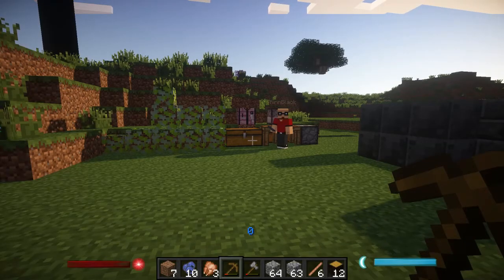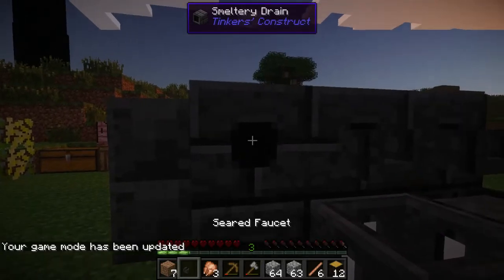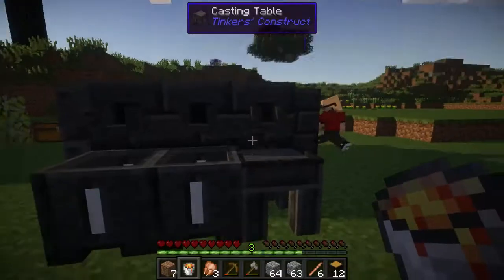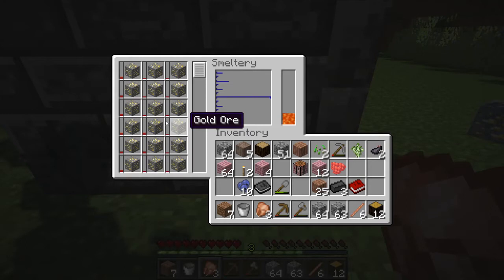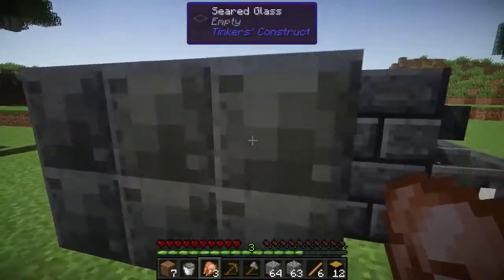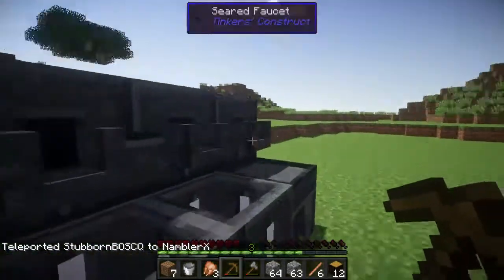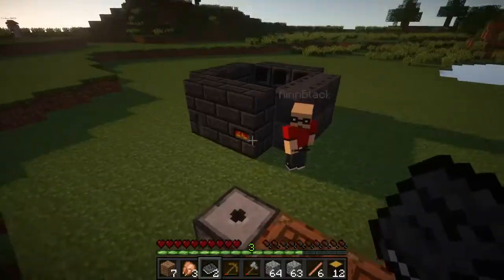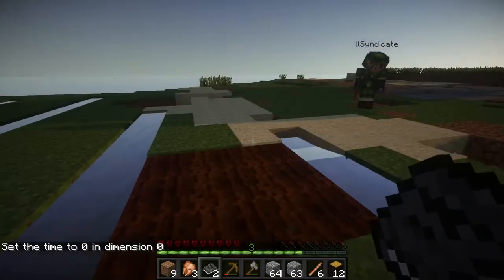Minecraft: Feed the Beast w/ Friends - Shaders and a Smeltery (Part 5)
Let's Play Minecraft: Feed the Beast w/ Friends!